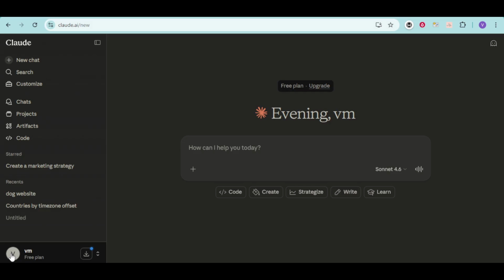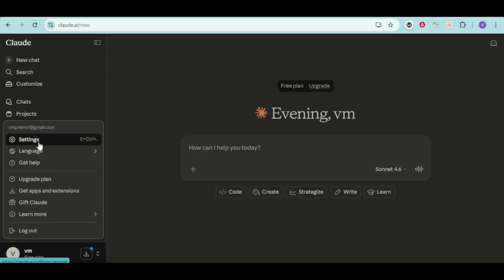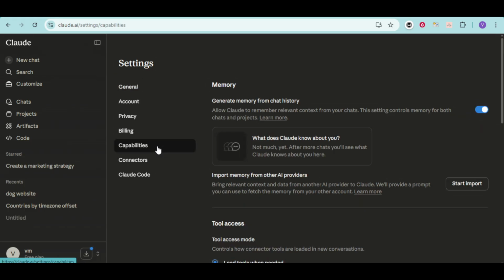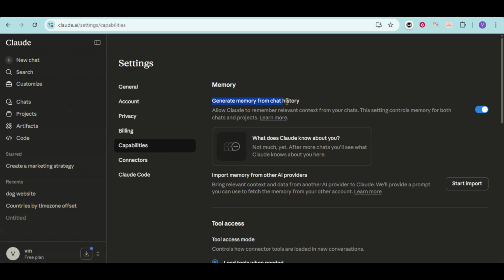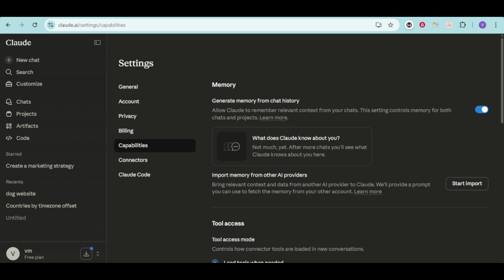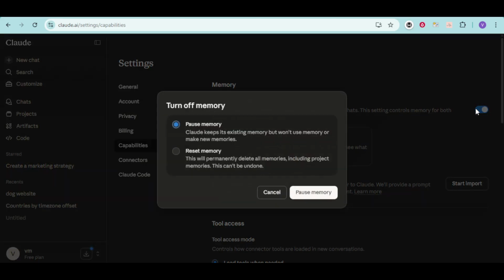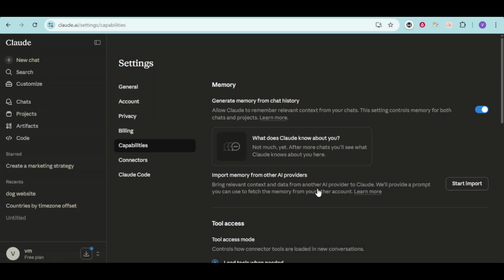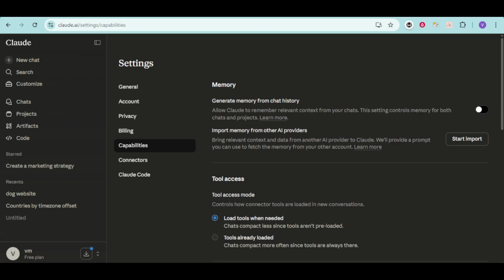How to Turn Off Chat History in Claude AI (Easy Guide)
In this comprehensive tutorial, we will guide you through the steps necessary to turn off chat history in Claude AI. This feature is crucial for users who prioritize privacy and want to manage their conversation history effectively while using this AI tool.

You will learn how to navigate the settings in Claude AI and disable chat history seamlessly. Whether you're a new user or looking to refine your settings, this video provides clear instructions to help you safeguard your data. Watch till the end to ensure you're fully equipped to manage your privacy settings!